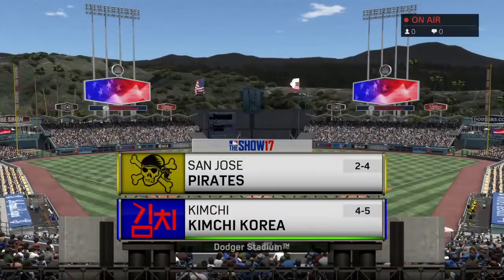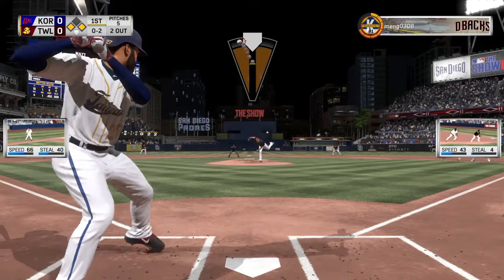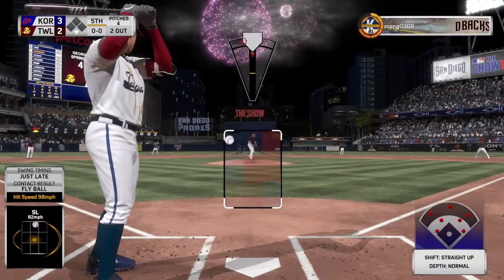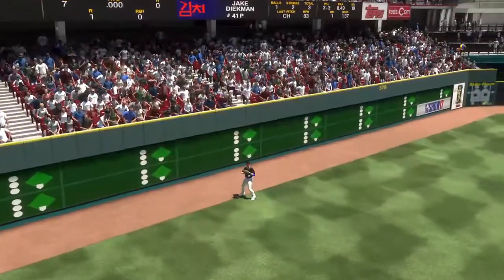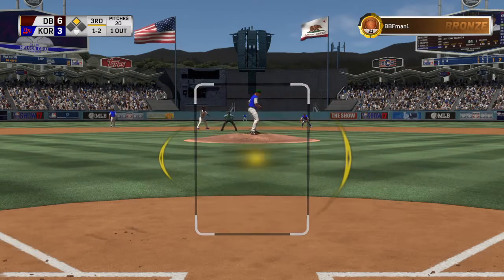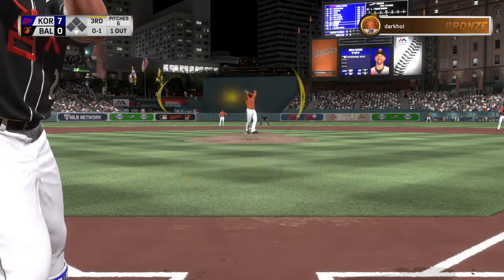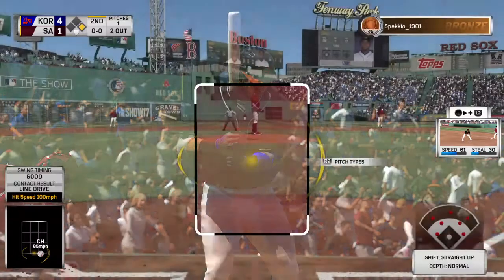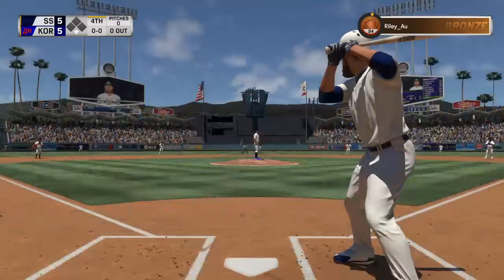gam0448(이)가 PS4에서 방송